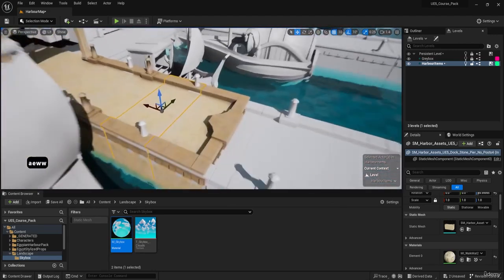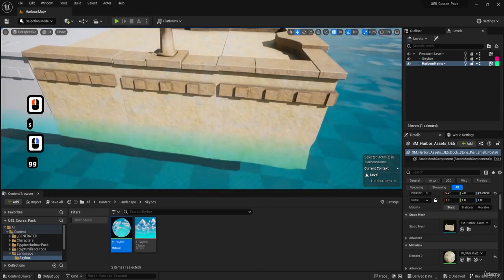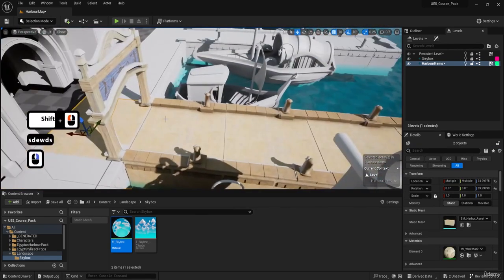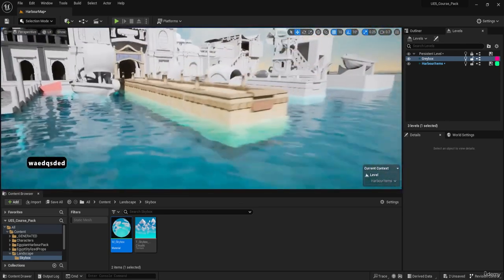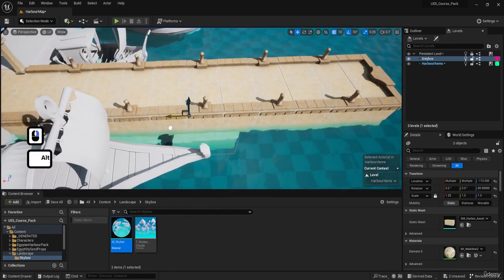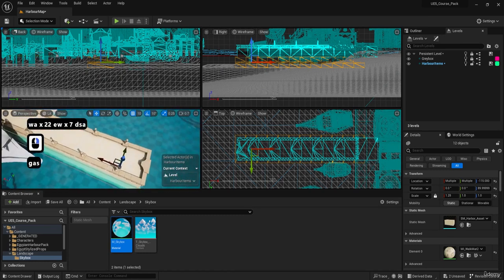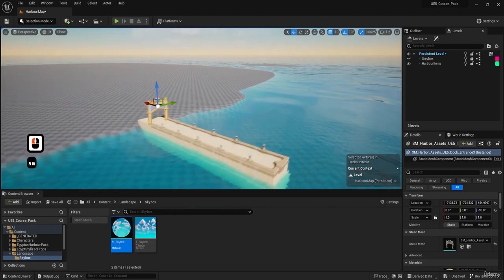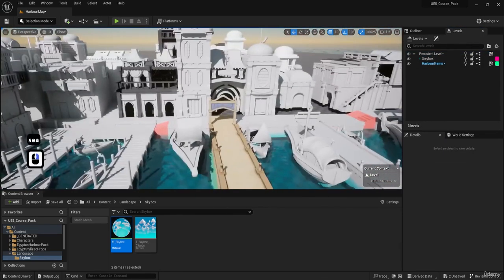14 Lesson 13 Building a Harbour in UE5